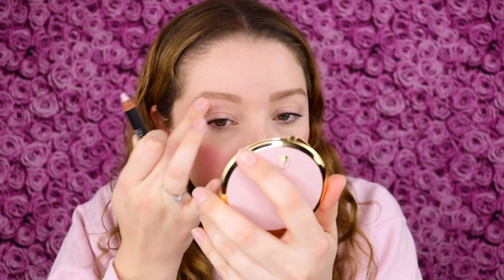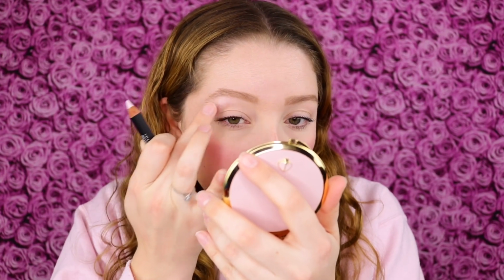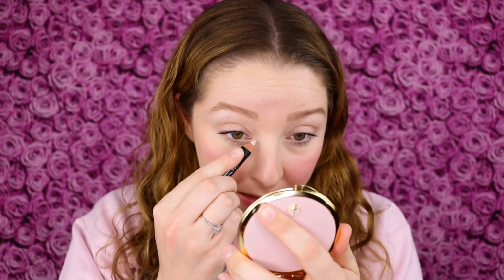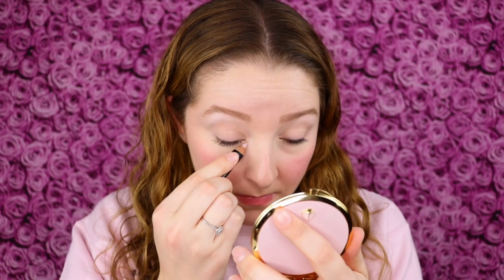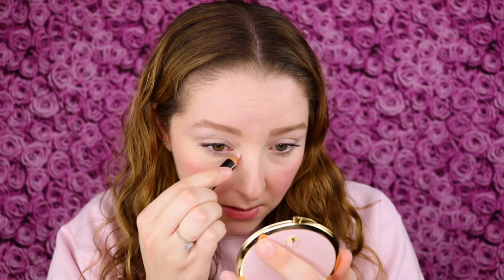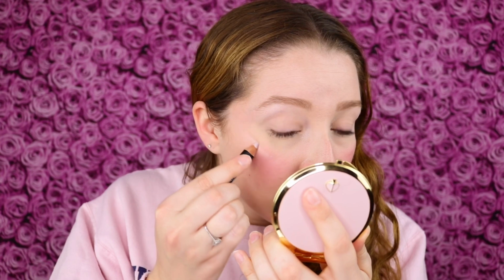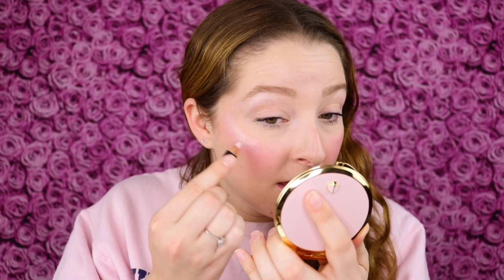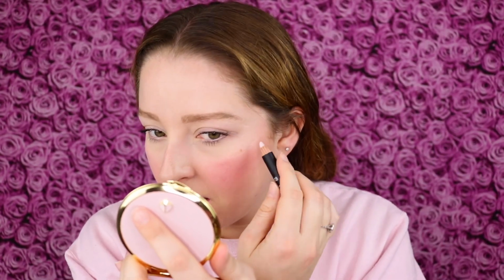EYEKO SPOTLIGHT HIGHLIGHTER PENCIL REVIEW | PEARL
In this video, I am reviewing the EYEKO SPOTLIGHT HIGHLIGHTER PENCIL in shade Pearl.